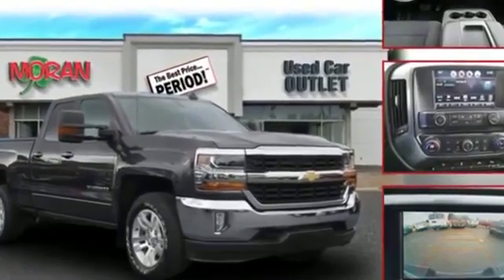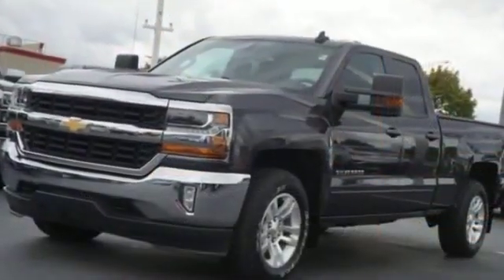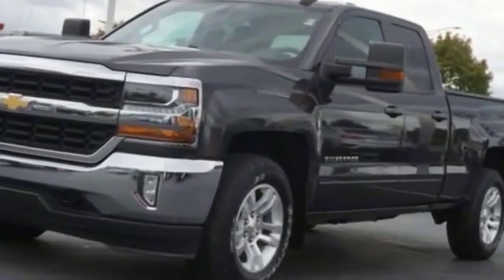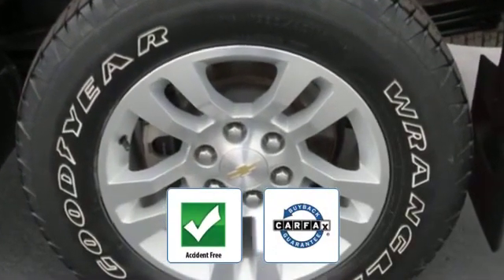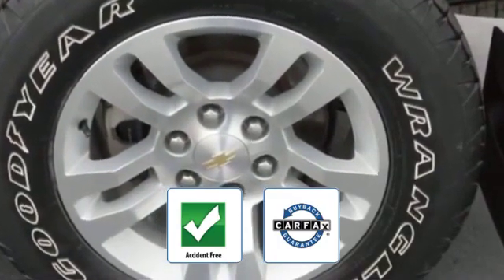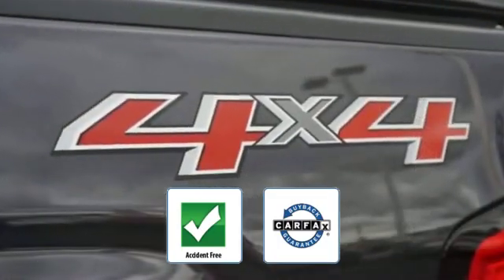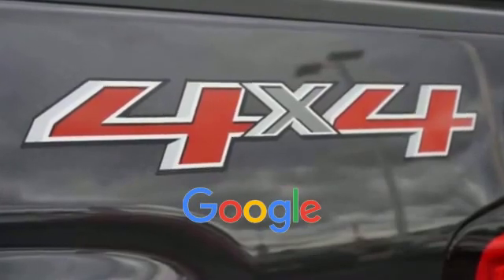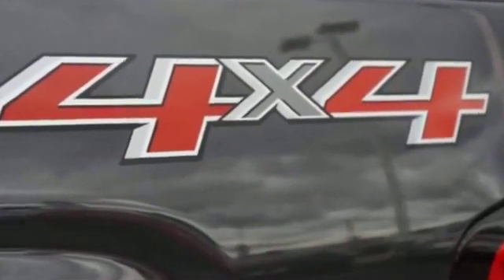2016 Chevrolet Silverado 1500 LT Clinton Township, Mount Clemens, Sterling Heights, Eastpointe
2016 Chevrolet Silverado 1500 LT 1GCVKREC7GZ108662 Video

This 2016 Chevrolet Silverado 1500 LT 1GCVKREC7GZ108662 is full of phenomenal features such as: